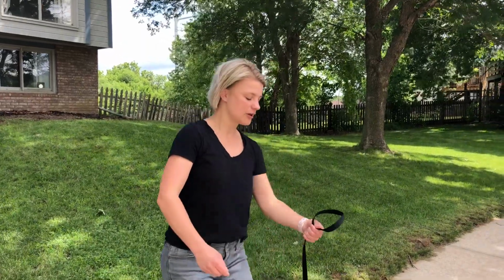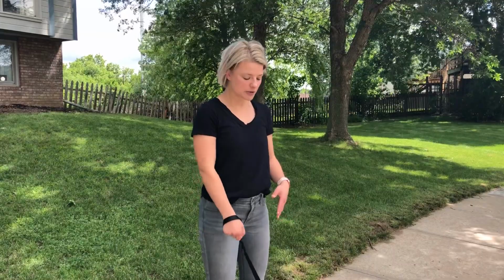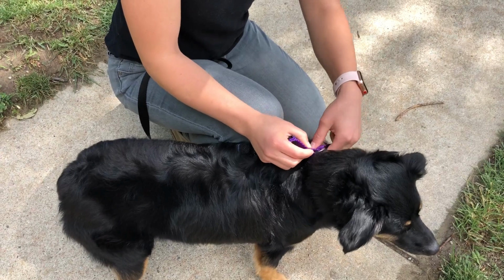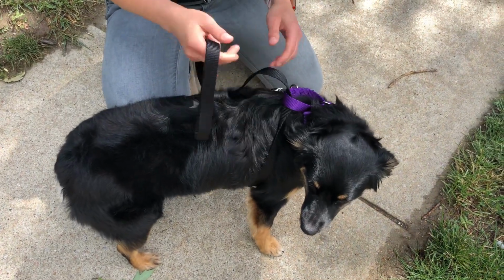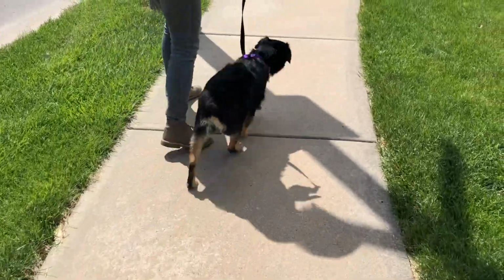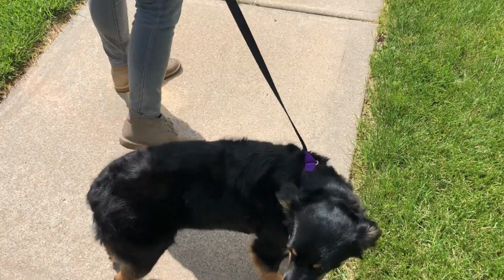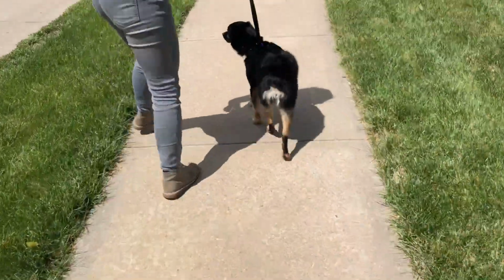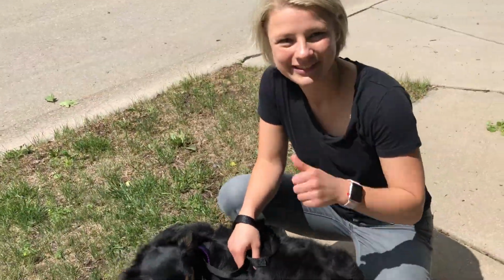Rosie: Structured Walk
In this Omaha puppy training session we worked with Rosie, a one-year-old Miniature Australian Shepherd who needed help to stop pulling on the leash and go for a loose leash walk.